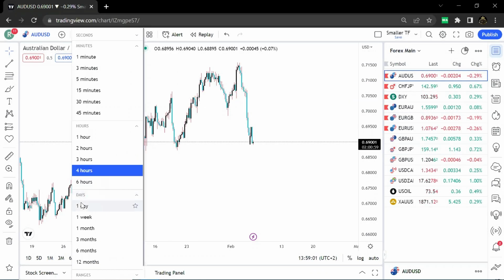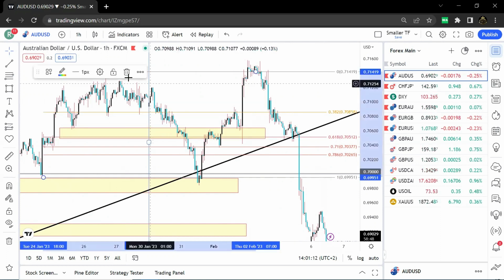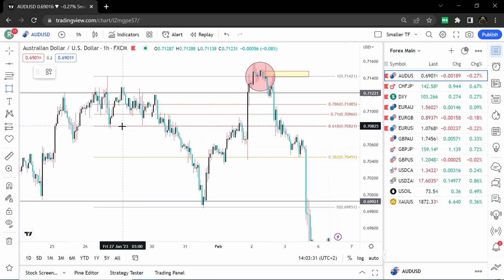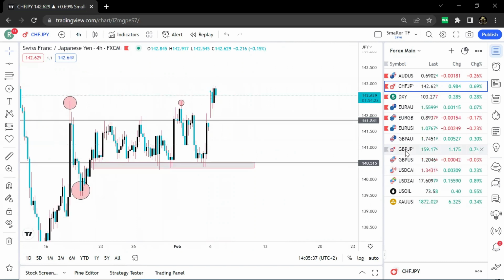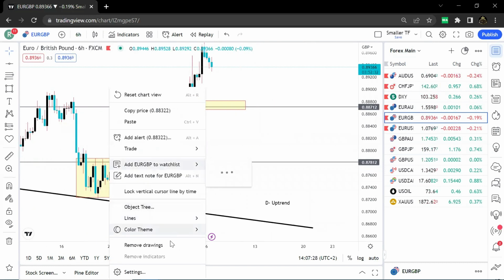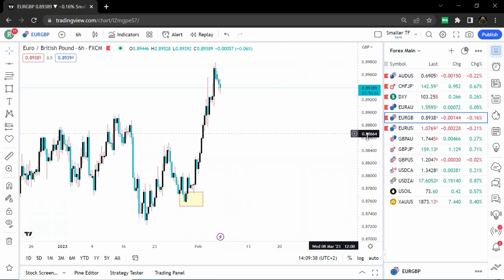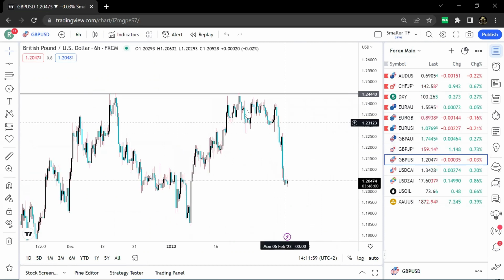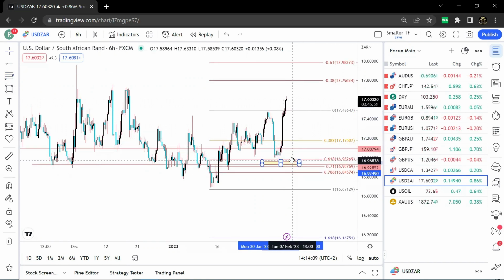Monday Madness Vol.10!!! (Shift of momentum)